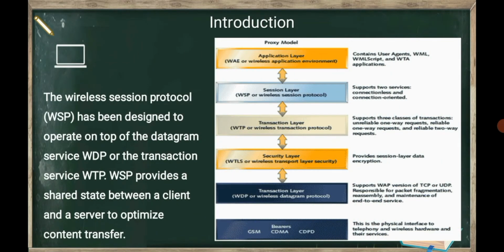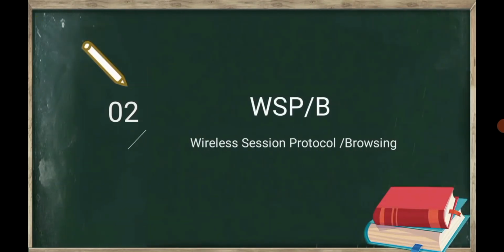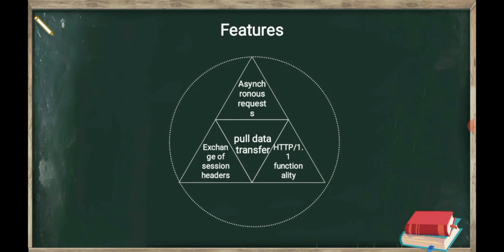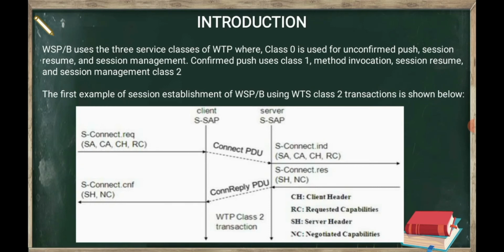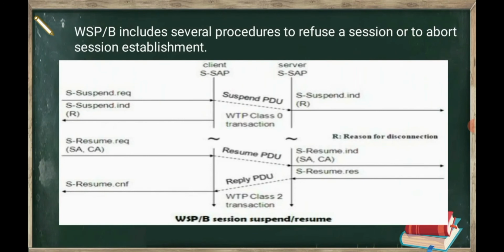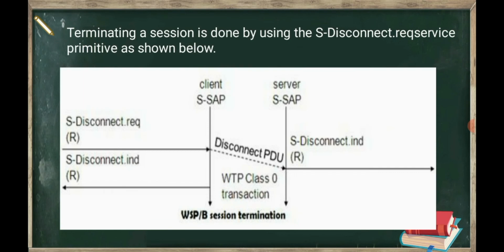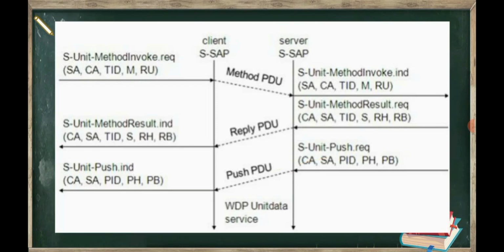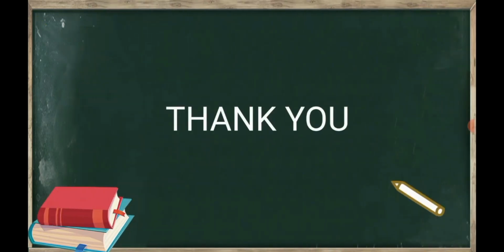Wireless Session Protocol | WSP/B | WSP/B OVER WTP